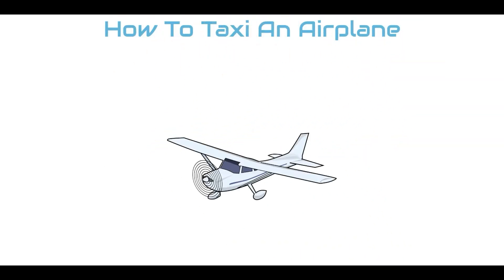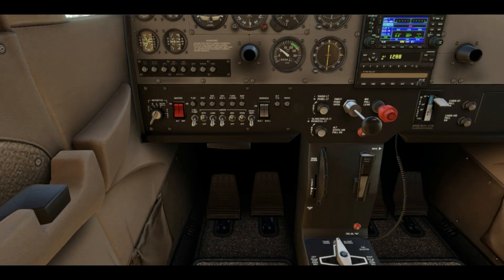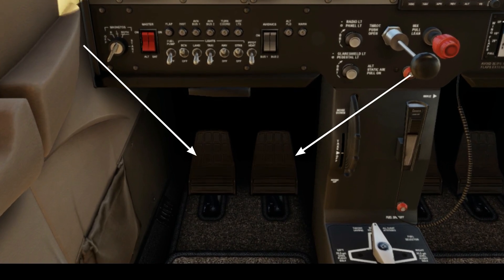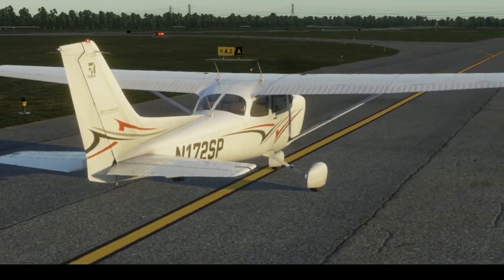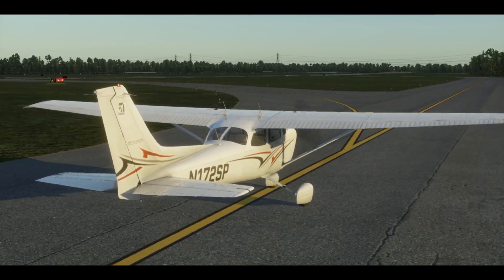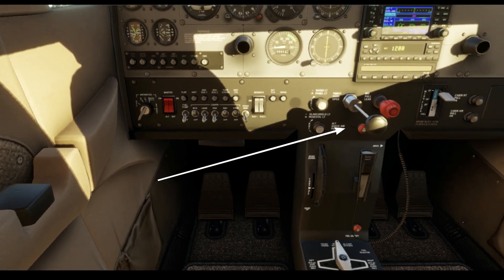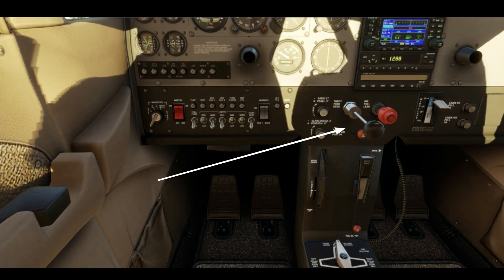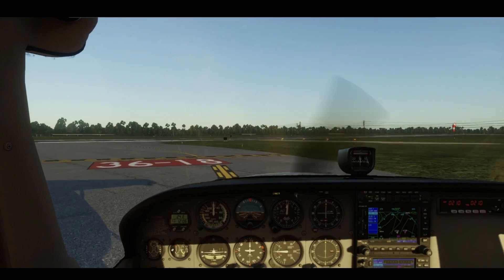How to Taxi An Airplane Tutorial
Recommended Reading for Student Pilots:

Paper back copy of the Pilot’s Handbook of Aeronautical Knowledge:

Paperback copy of the Airplane Flying Handbook:

Stick and Rudder by Wolfgang Langewiesche:

The Killing Zone by Paul Craig :

Weather Flying by Robert Buck :

Inexpensive Aviation Headset I like using: